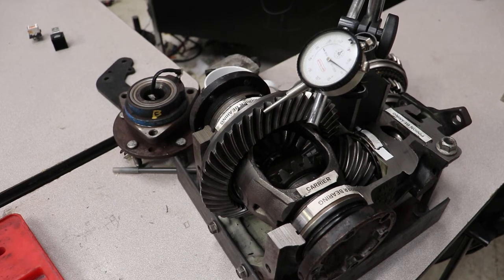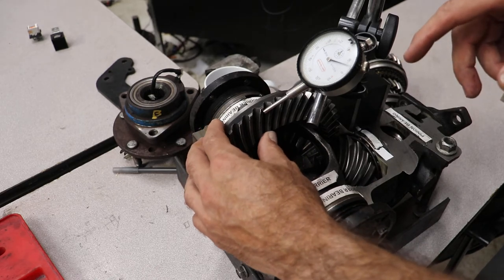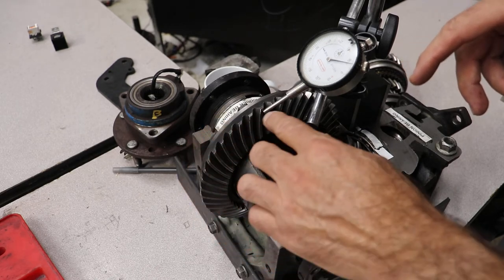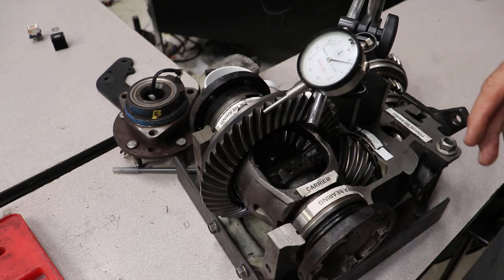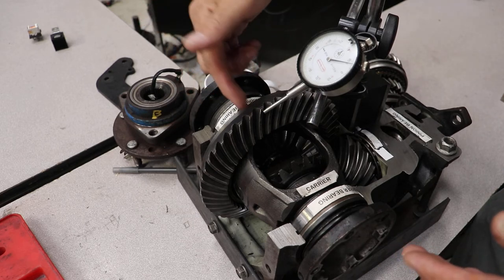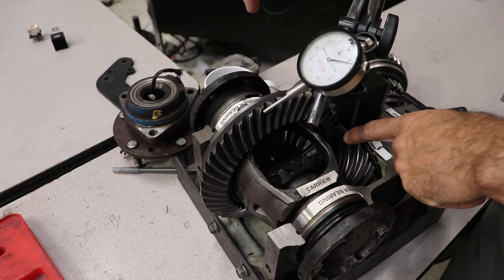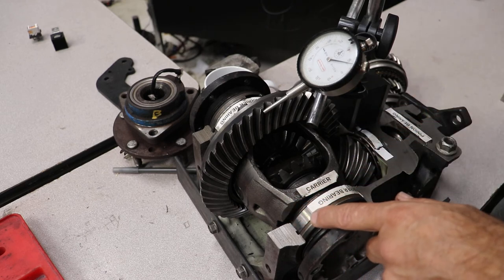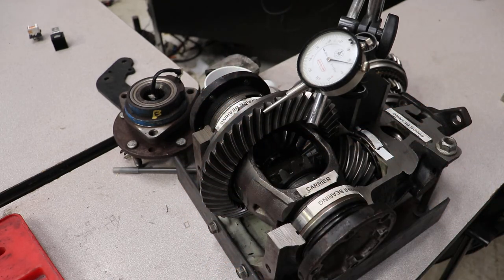ASE A3 ring gear back lash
This is a video to help you pass your ASE A-3 Manual transmissions ASE test. The video is about the ring gear back lash on the test.